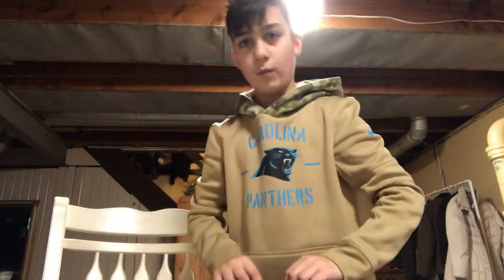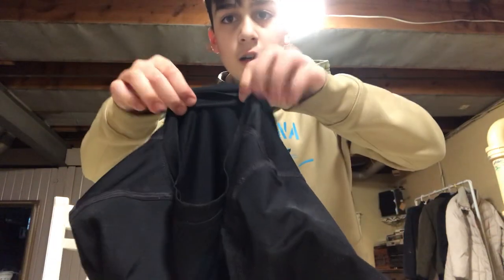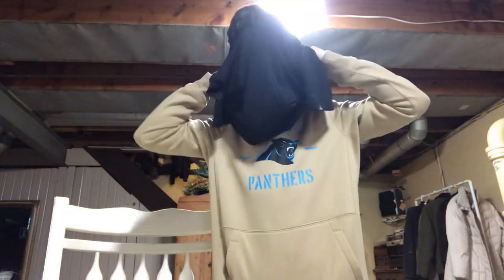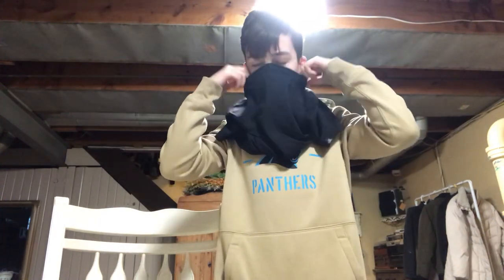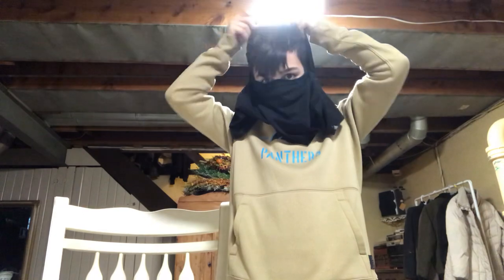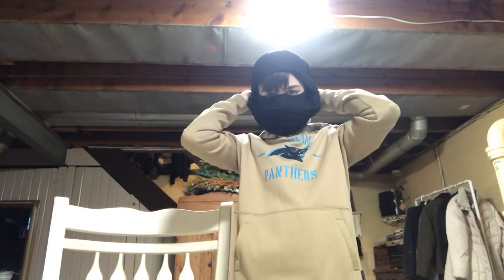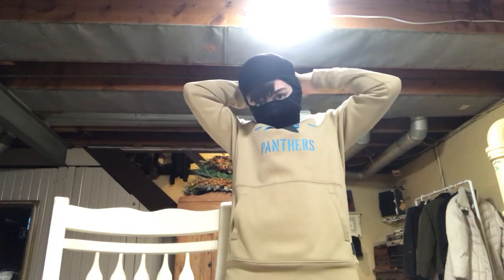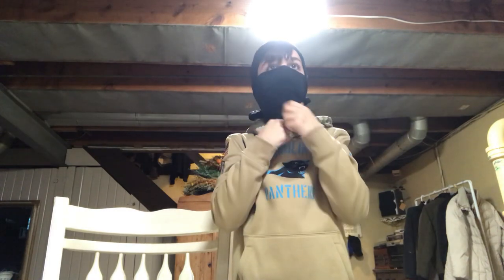How to make a Ski Mask with a shirt